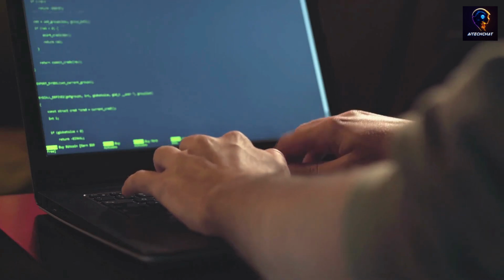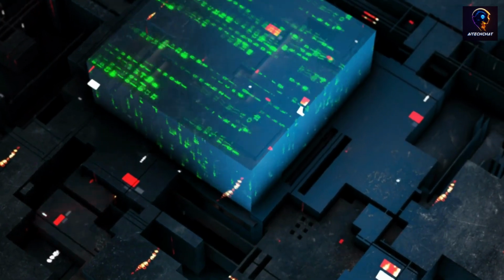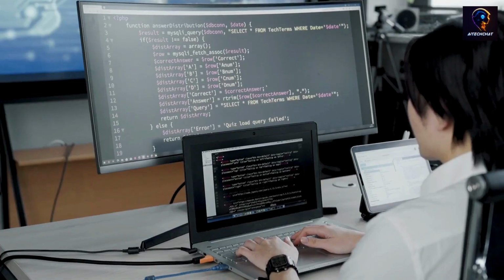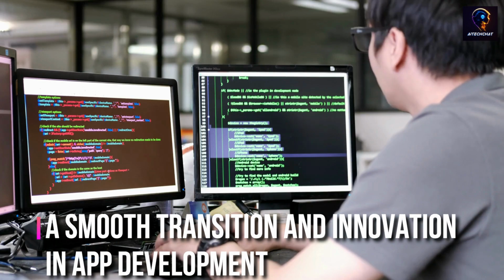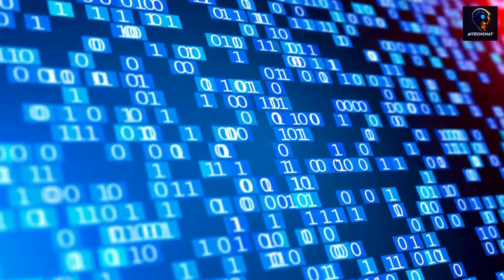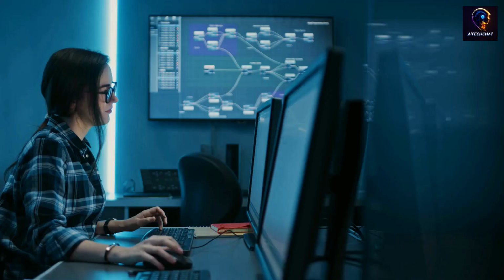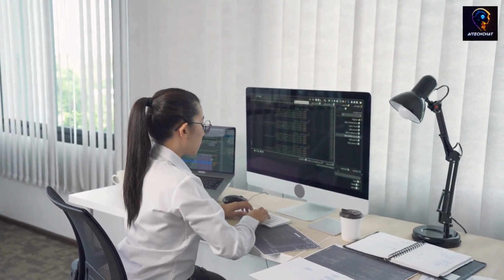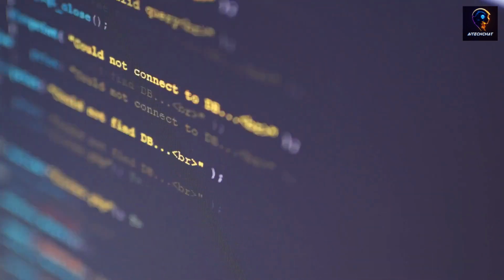Goodbye to VS Code? Google's Idx is the Future of Coding?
In this YouTube video, we delve into the ever-evolving world of coding and programming. We ponder the future of coding tools and ask the question, "Is it time to say goodbye to VS Code in favor of Google's Idx?"

Join us as we analyze and compare these two coding environments, exploring their features, advantages, and potential impact on the developer community. We'll take an in-depth look at Google's Idx, examining its capabilities, integrations, and how it could potentially shape the future of coding.

Whether you're a seasoned developer or just starting your coding journey, this video will provide valuable insights and help you stay informed about the latest developments in the coding world. Don't miss out on this exciting exploration of what the future may hold for coders everywhere.